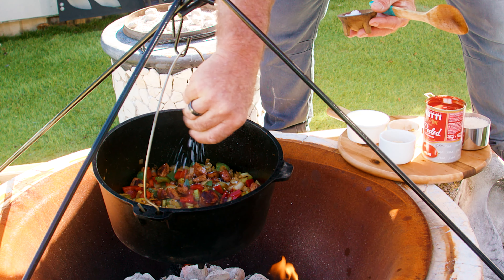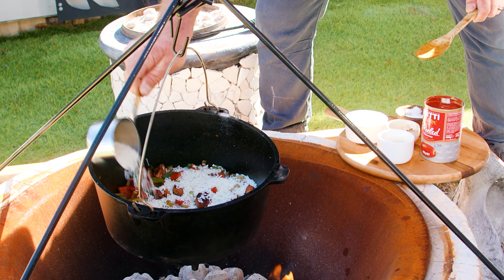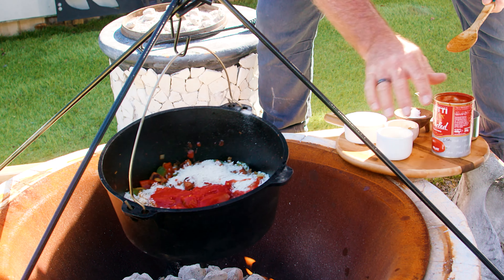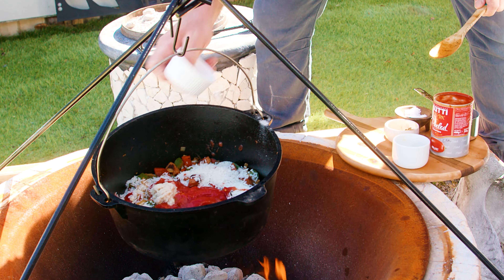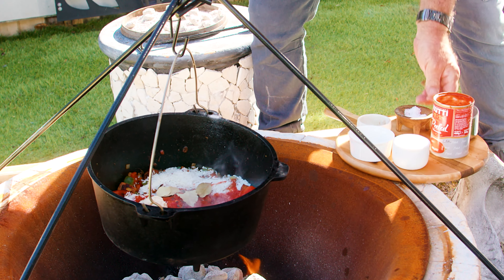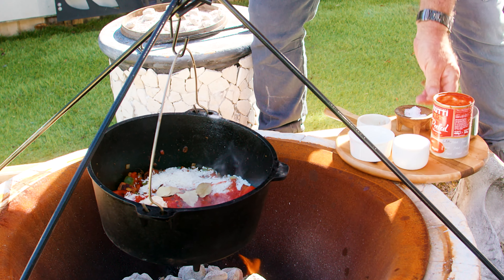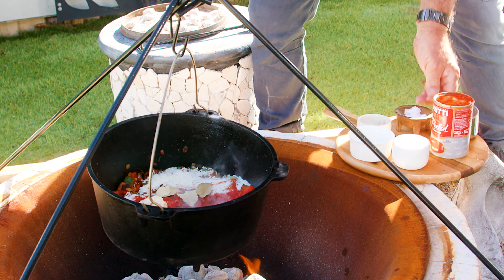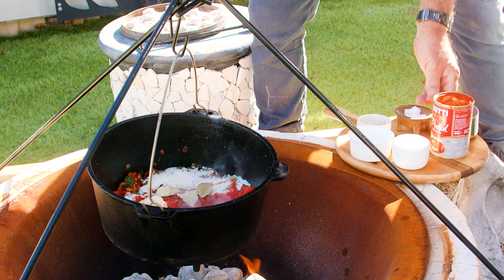Outdoor Cooking Magic: Chicken & Prawn Jambalaya That Warms the Soul!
Imagine a winter camping trip where the warmth isn't just from the campfire, but also from a pot of Chicken and Prawn Jambalaya that blends the rustic charm of the outdoors with the comfort of home-cooked food. This video guides you through the creation of a jambalaya that's as rich in flavor as it is in tradition, starting with smoked sausage and layering in onions, bell peppers, celery, and a medley of spices, followed by rice, tomatoes, and broth, simmered to perfection. Then, chicken and prawns join the mix, culminating in a dish that promises not just to feed the body but to warm the soul. Perfect for those seeking a culinary adventure in the great outdoors, this video is a masterclass in campfire cooking, optimized to reach chefs and campers alike, searching for that perfect blend of adventure and comfort food.